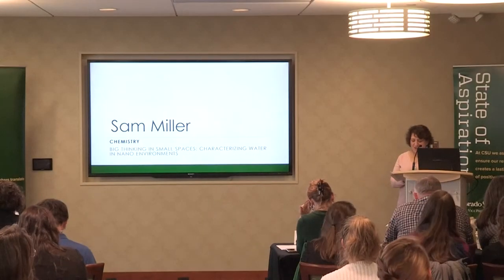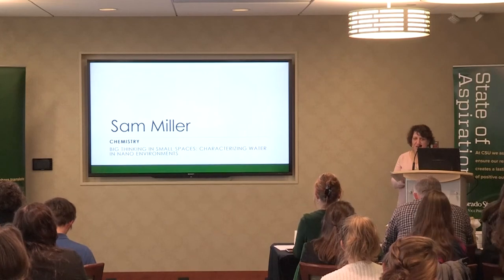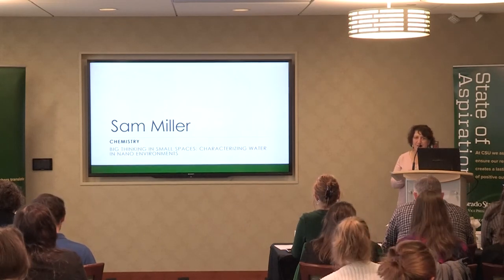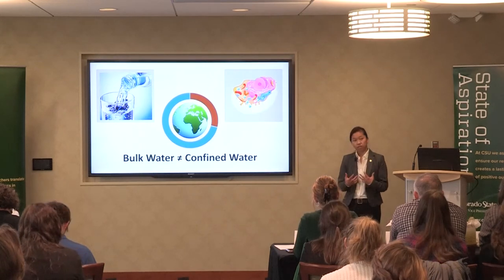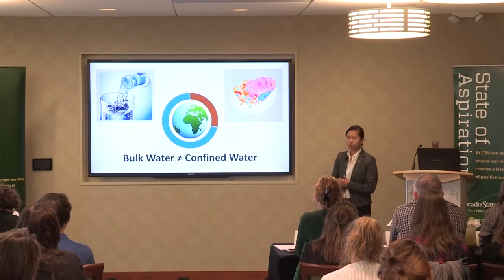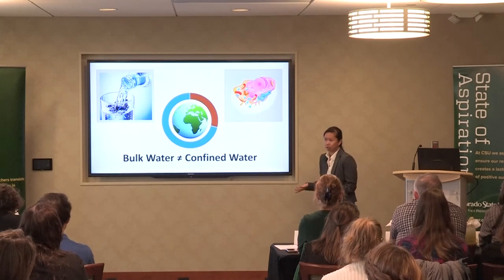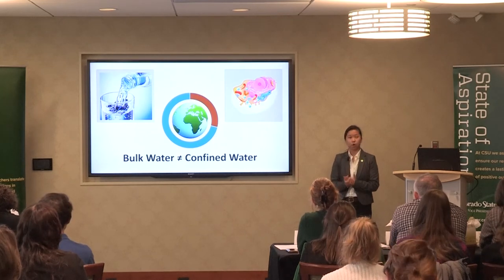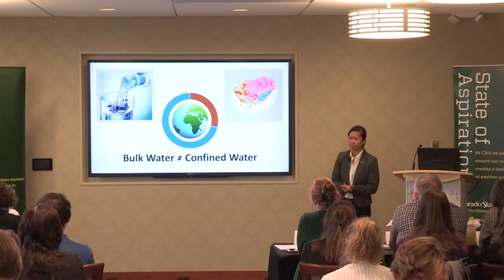2020 3 Minute Challenge: Sam Miller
3 Minute Challenge participant Sam Miller presents, "Big Thinking in Small Spaces: Characterizing Water in Nano Environments" on Feb. 10, 2020.